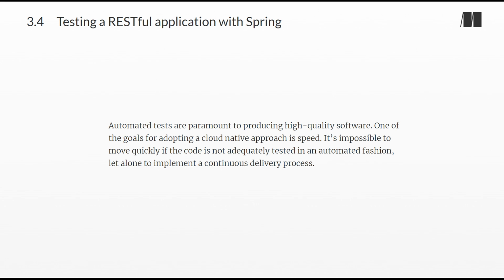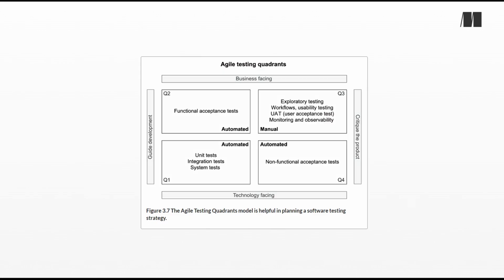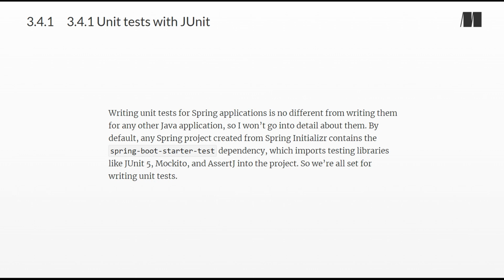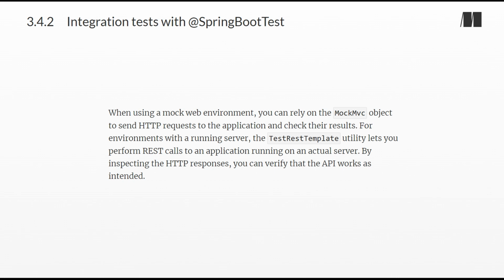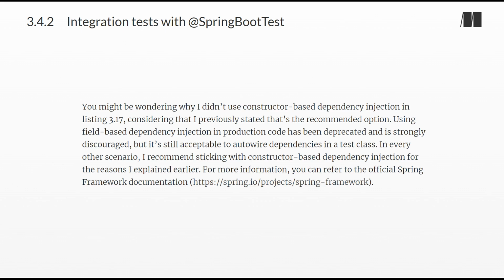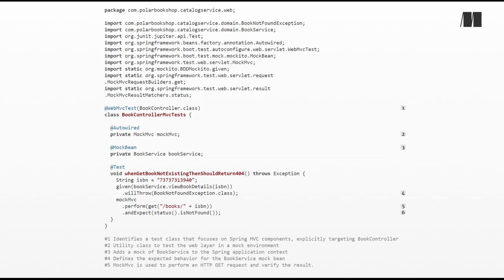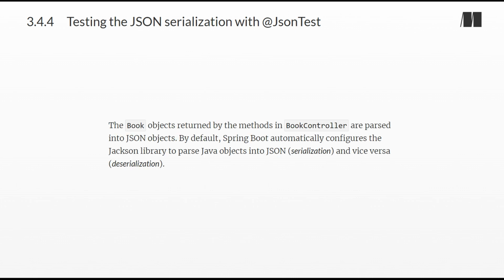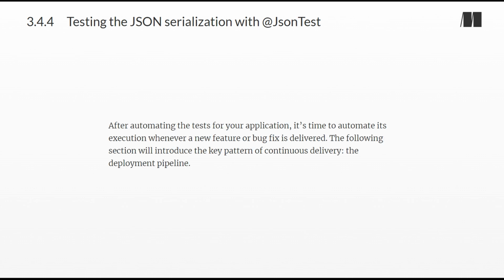021 Chapter 3 Testing a RESTful application with Spring